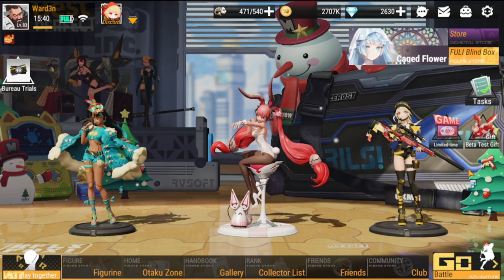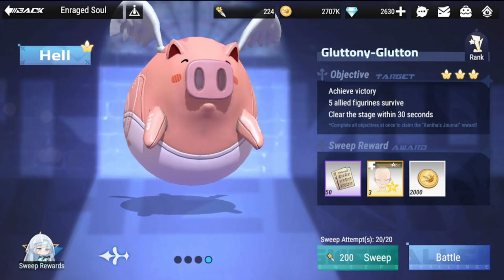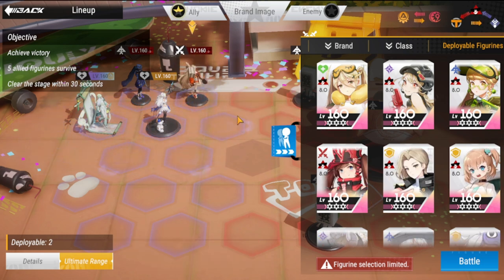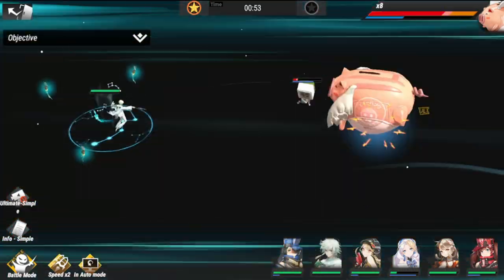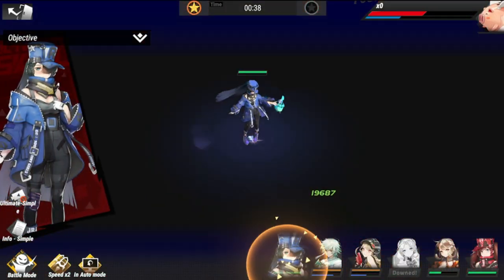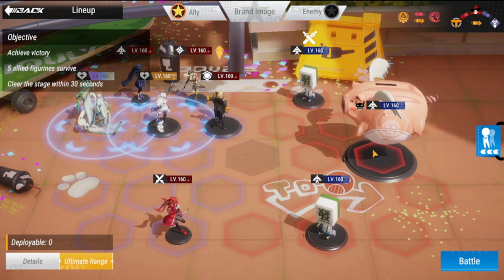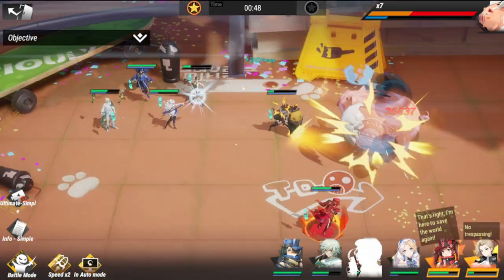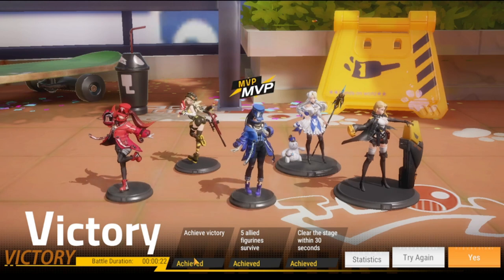[Figure Fantasy] Gluttony Glutton | Enraged Soul | 3 Star Clears for Hell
Episode 370: Clearing Gluttony Glutton with 3 Stars!